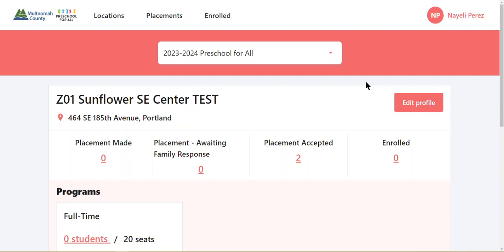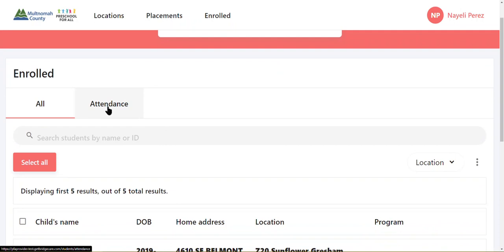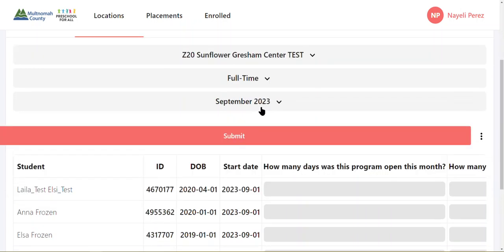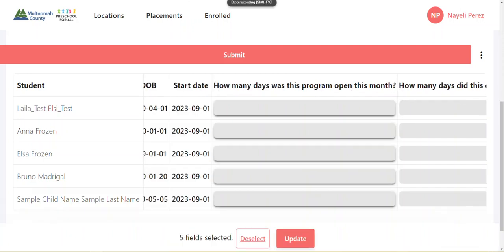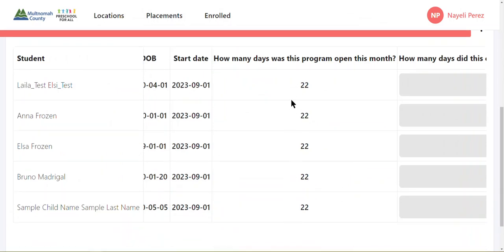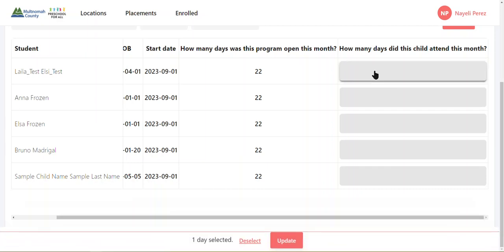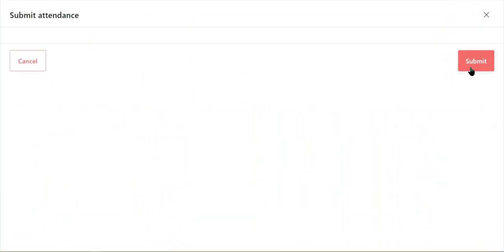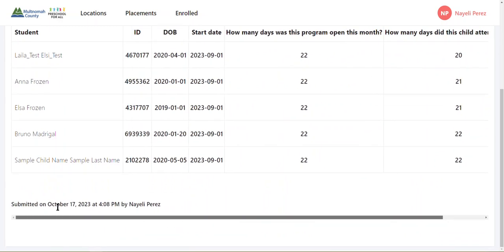English Attendance Tutorial Video